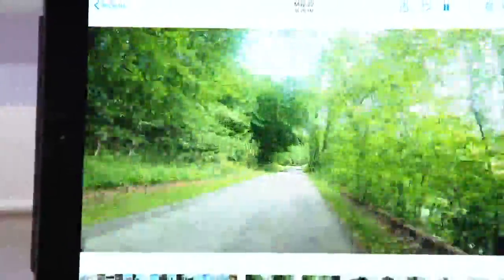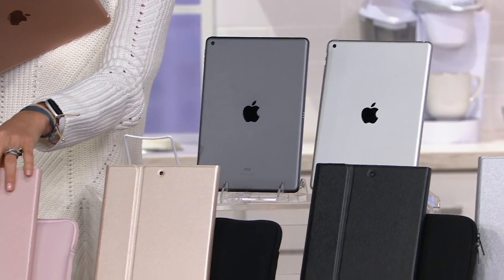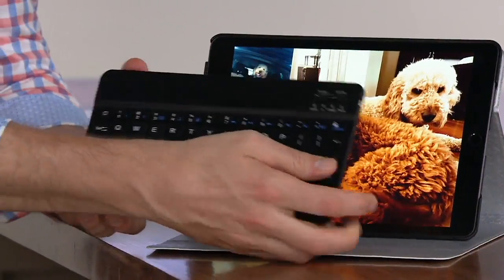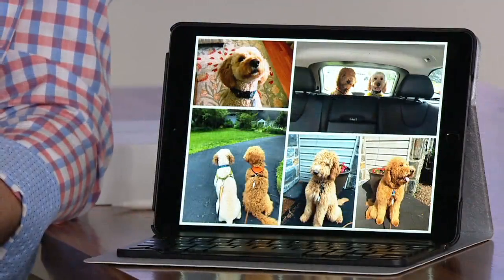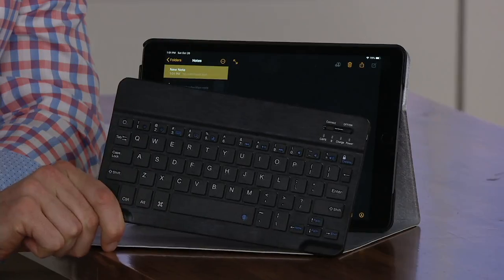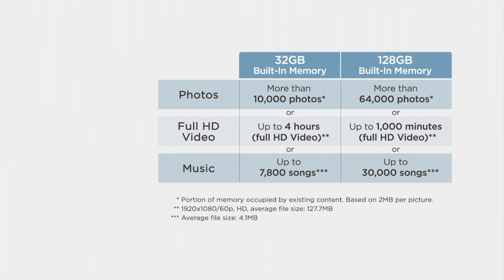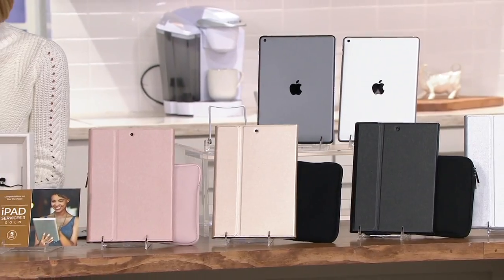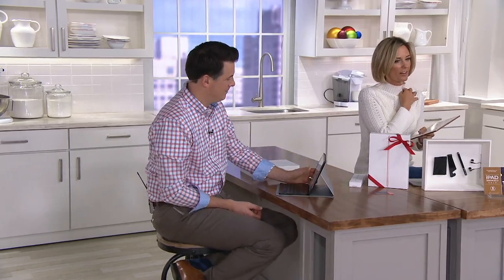2019 Apple iPad 10.2" 32/128GB Wi-Fi Tablet w/ Keyboard Case & Accessory Kit on QVC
2019 Apple iPad 10.2" 32/128GB Wi-Fi Tablet w/ Keyboard Case & Accessory Kit